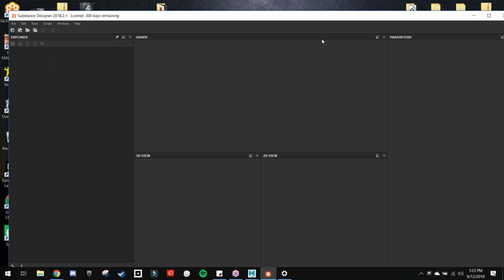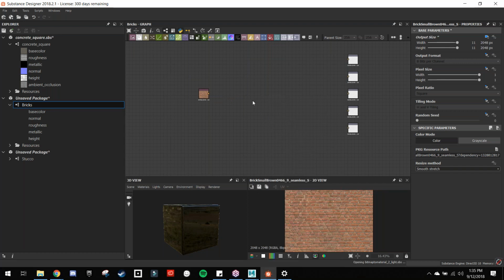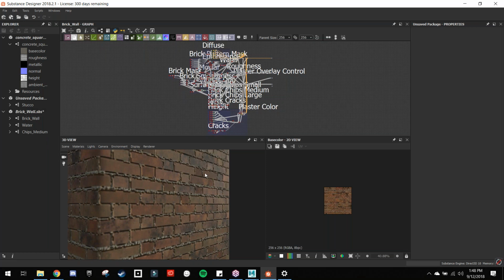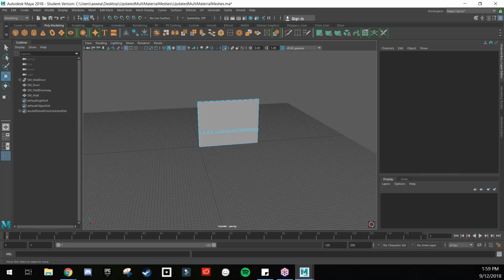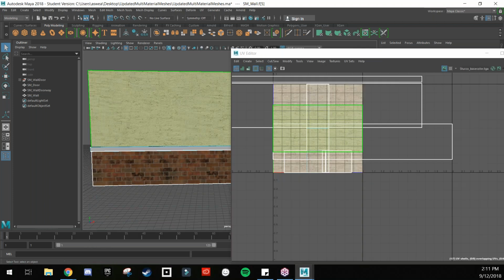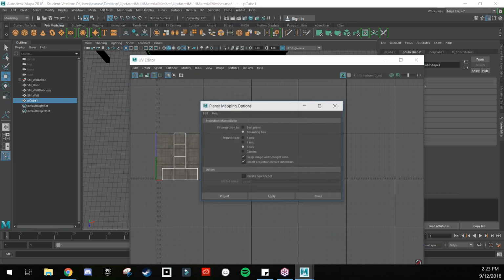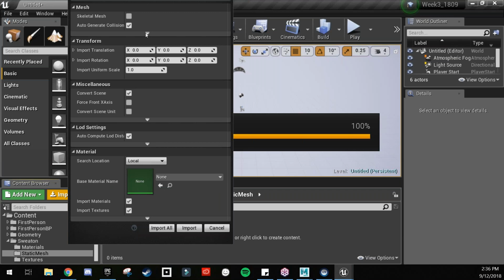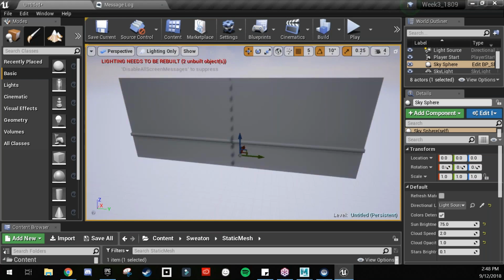1809 Week 3 Lecture 2